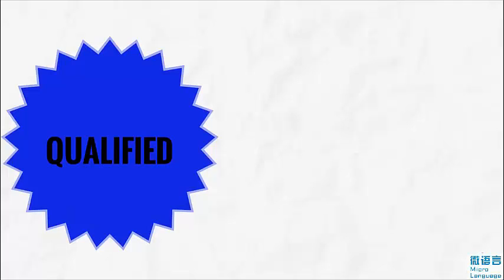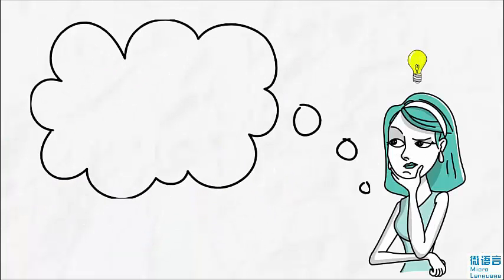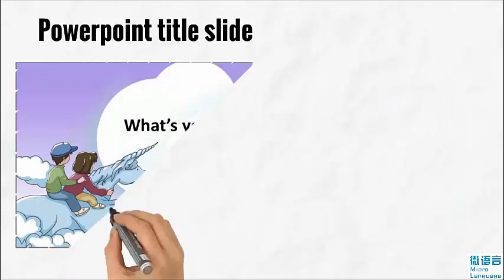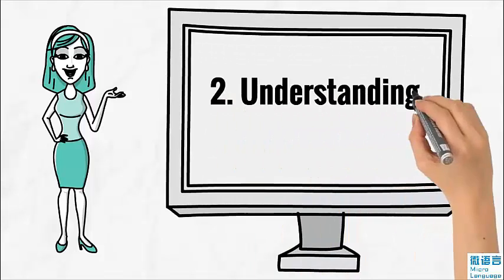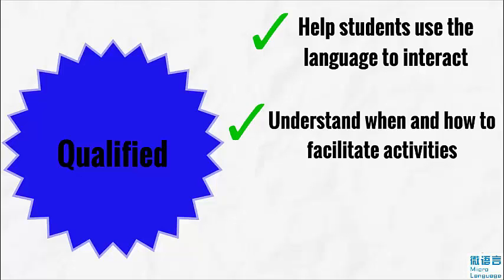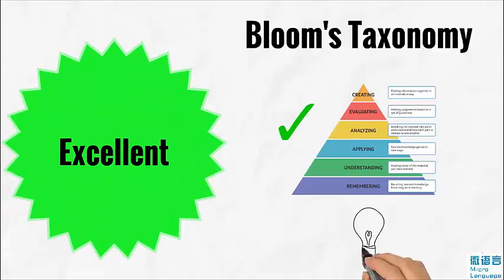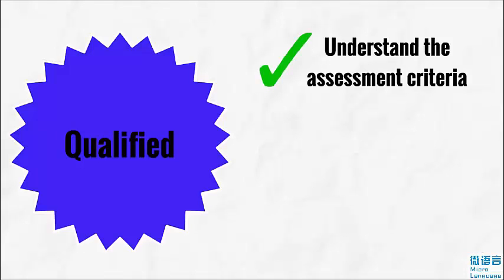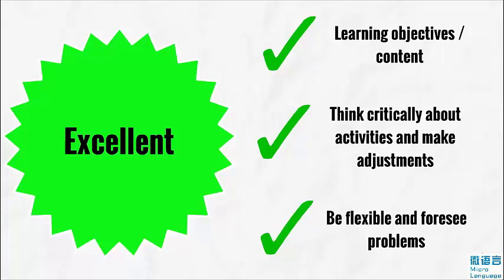Domain 2 final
This video goes with a teacher training course for Micro Language, China.